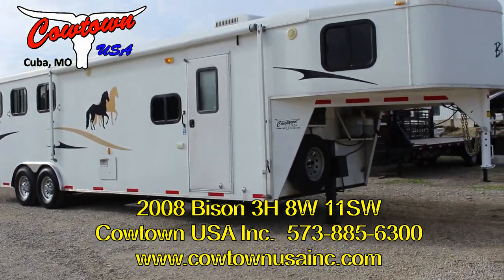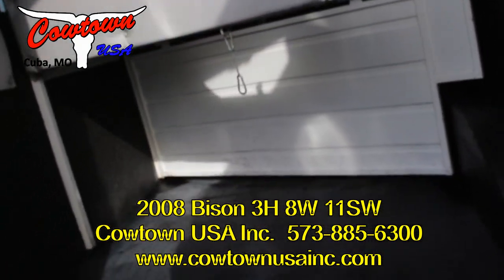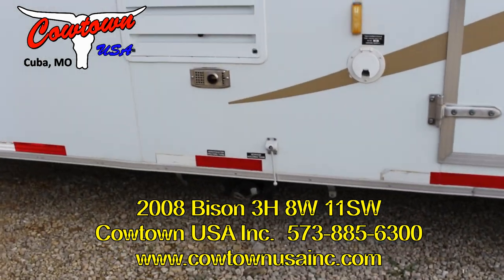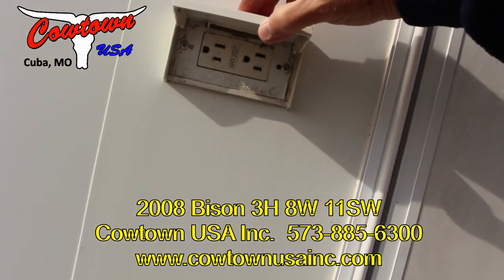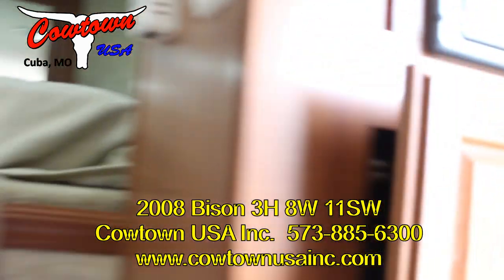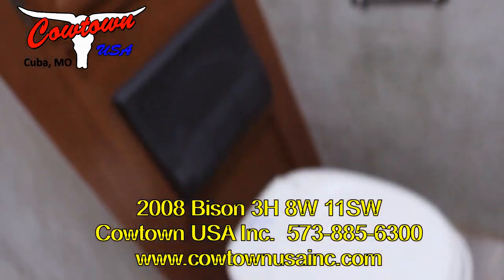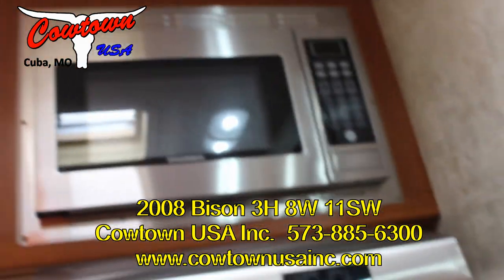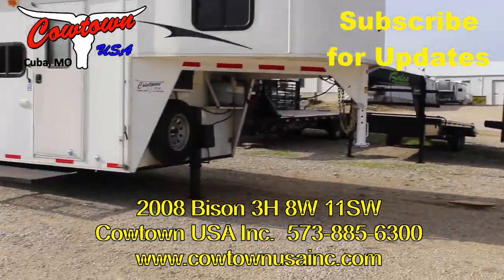2008 Bison 3H 8W 11SW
Come check this 2008 Bison 3H 8W 11SW trailer out. This vehicle has many features you won't find on another unit. Here are some of the features, Removable Saddle Racks, Low & High Tail Lights, Power Jack, Flatscreen TV, 14 Ply Tires, Bathroom Vanity, Oven, Screen Door, Veranda outside LQ.

413 Daniels Rd.